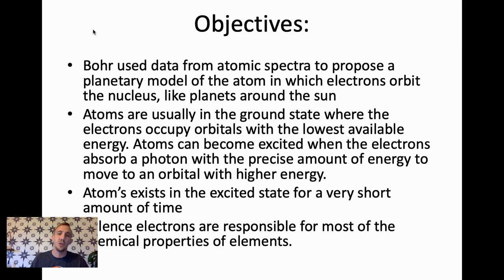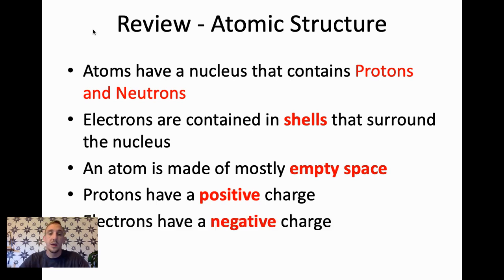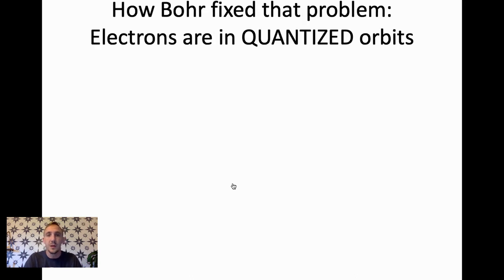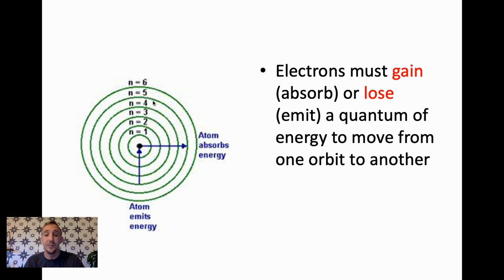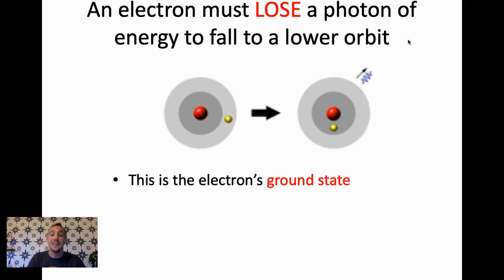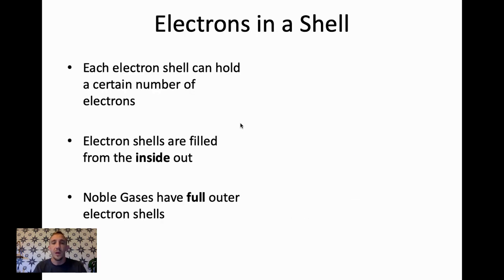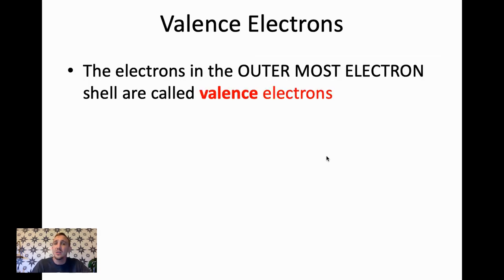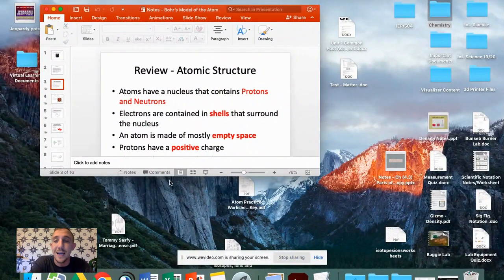Bohr Model of the Atom Notes